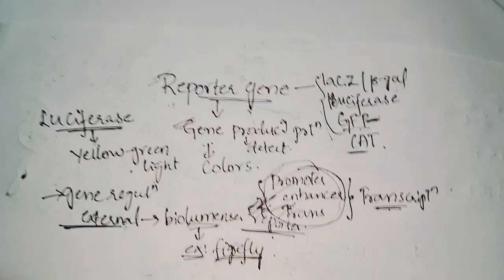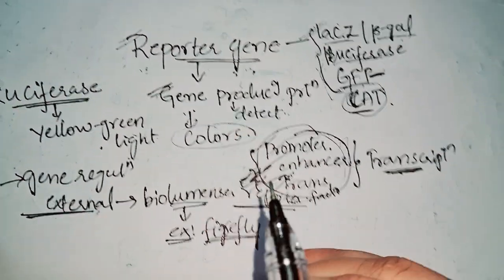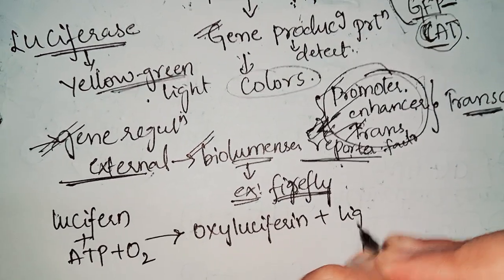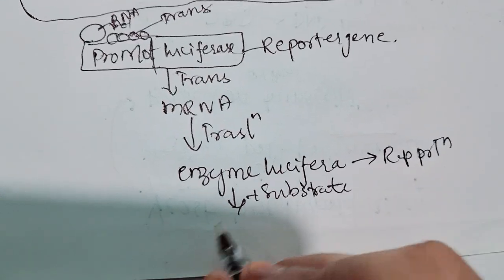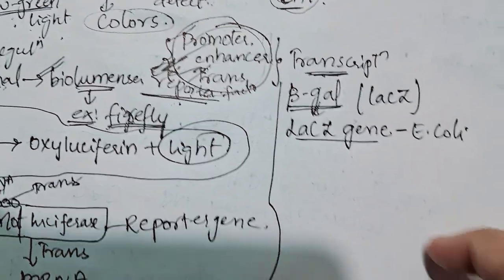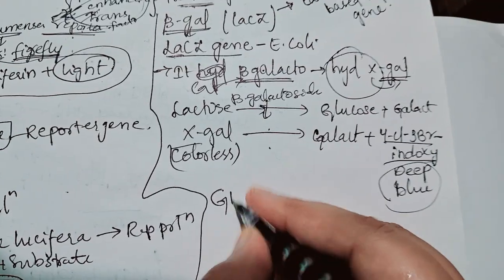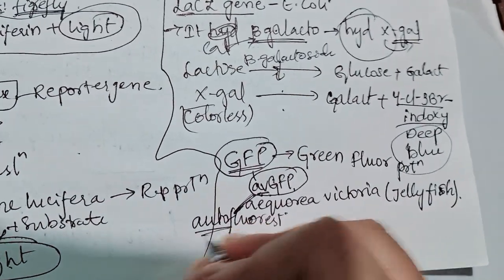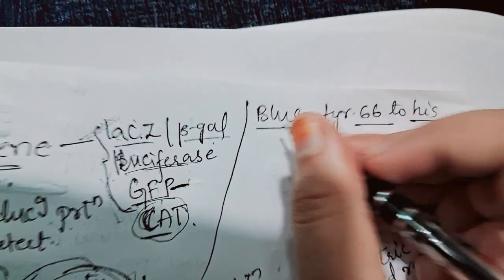Reporter gene || B-gal || Luciferase || GFP reporter gene